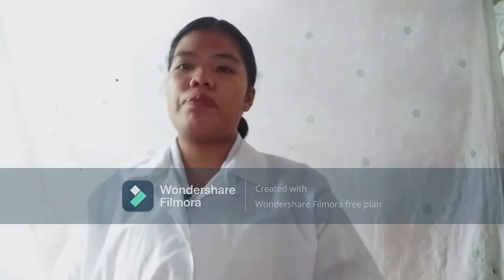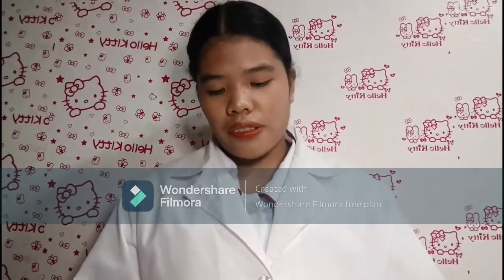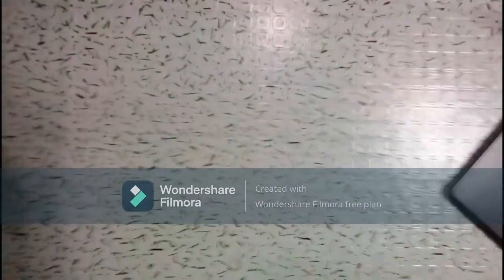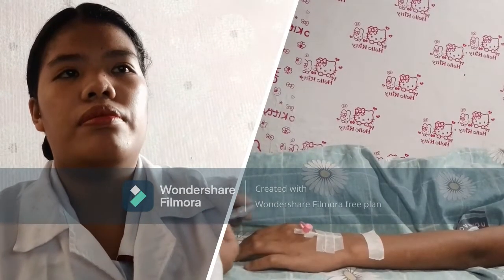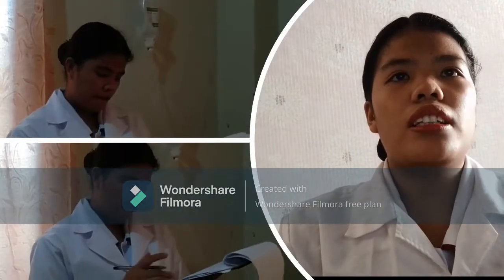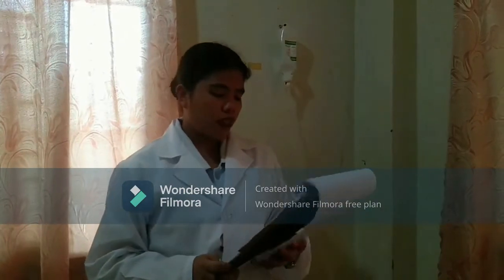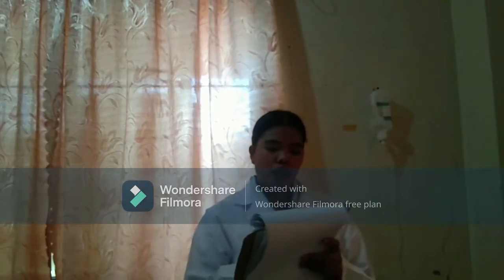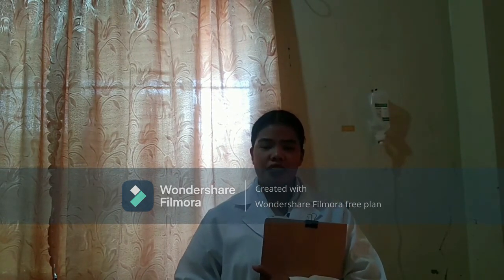Starting,Regulating,Discontinuing IV Infusion